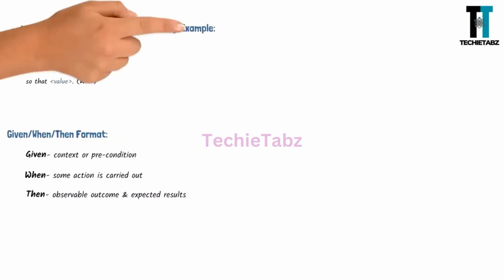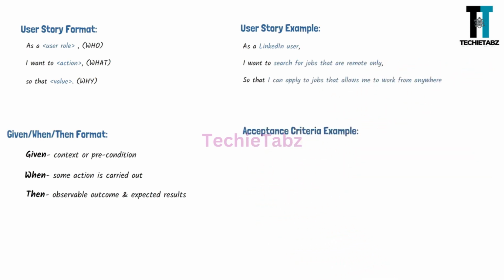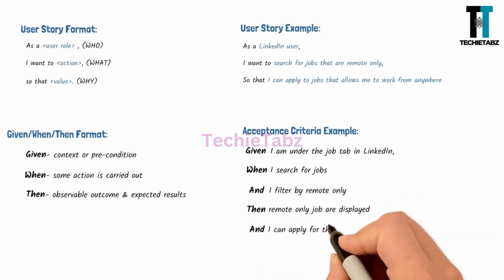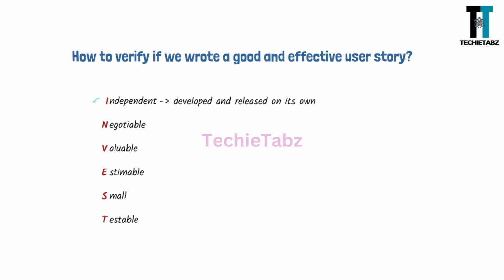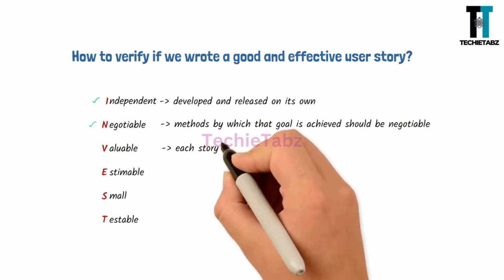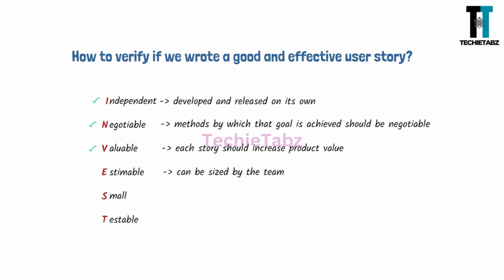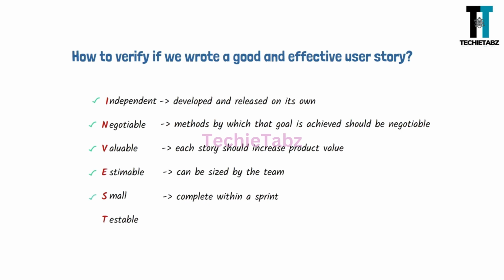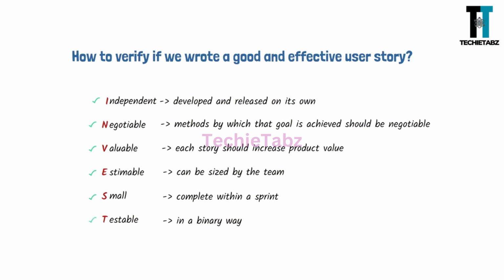User story in Agile software development (HOW TO WRITE A GOOD USER STORY?)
Unlock the secrets to crafting compelling user stories within the dynamic Agile/Scrum framework in this concise and engaging video! Delve into the essential aspects with these 4 key points:
1. Discover the essence of a User Story in Agile Scrum.
2. Uncover the compelling reasons and advantages behind incorporating user stories.
3, Master the art of crafting exceptional user stories with insightful tips and techniques.
4. Demystify the optimal format for presenting a user story effectively.